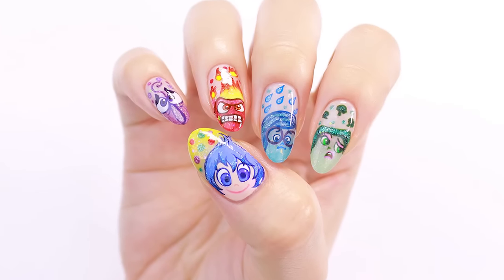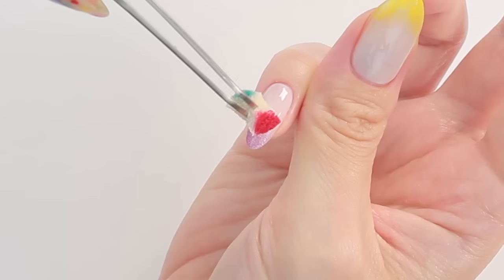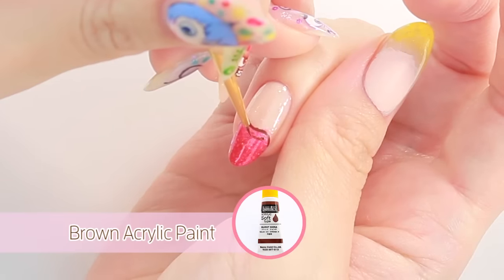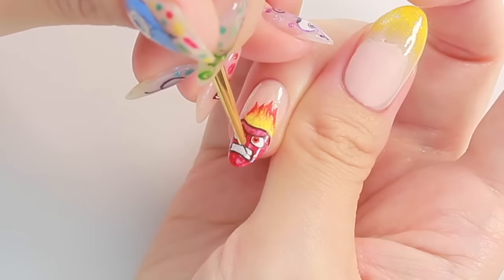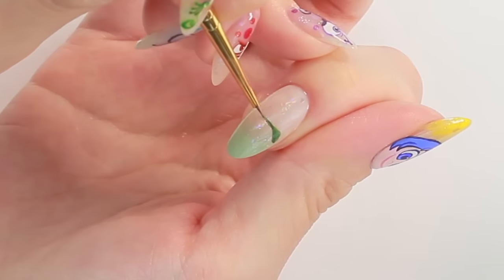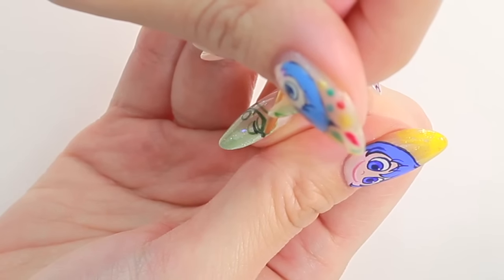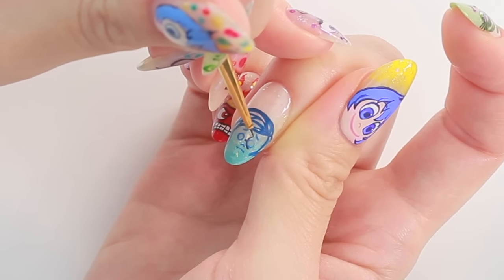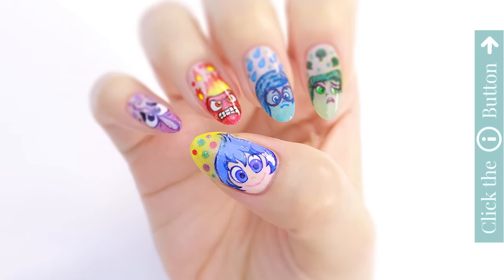Inside Out Nail Tutorial (Disgust, Sadness, Joy, Anger & Fear)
Inside Out is one of my favourite movies! It's such a cute Disney movie, and it's about the 5 different emotions that live inside a little girl name Riley's mind (Sadness, Disgust, Joy, Anger & Fear) Today my friend Minnie is going to show you how to transform your nails into these characters! She is an incredible nail artist from Japan. I love her work so much and wanted to share her talent with you all.

♡ CAMERA USED TO FILM:

♡ CAMERA USED FOR PHOTOS:

♡ VIDEO EDITOR PROGRAM: